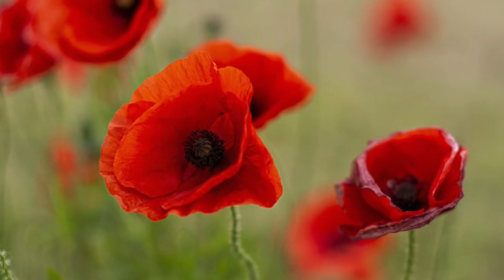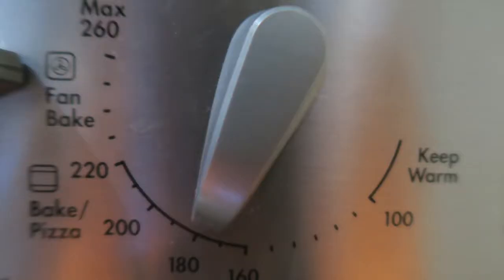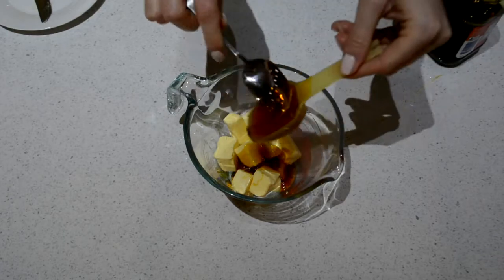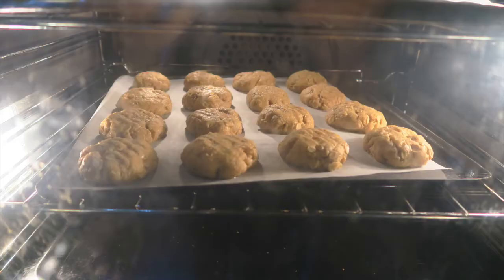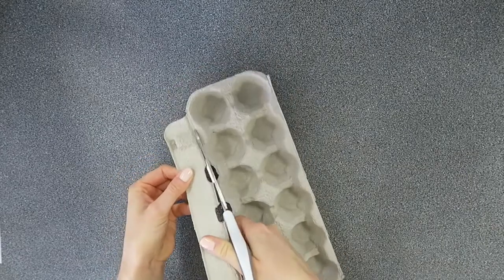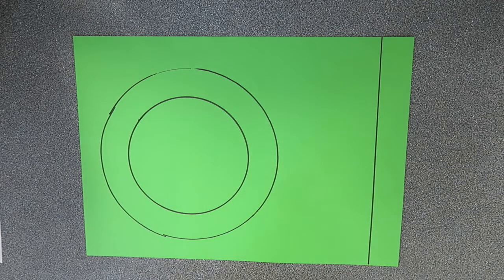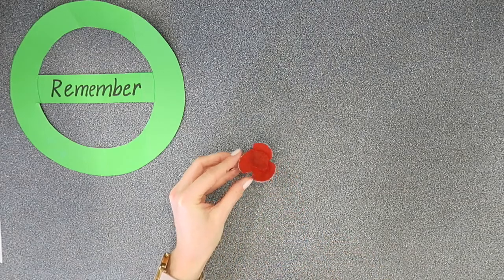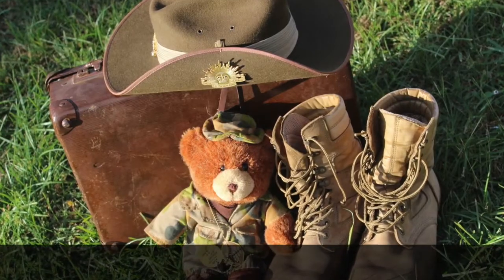Anzac Day Cooking and Craft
Learn how to make ANZAC biscuits and an ANZAC wreath!

Materials list for the ANZAC wreath:

1 x egg carton
1 x piece of green cardboard
yellow, red and black paint
2 x paint brushes
1 x cotton tip
1 x scissors
1 x big plate to trace around
1 x smaller plate or bowl
1 x pen
craft glue or a hot glue gun
a ruler